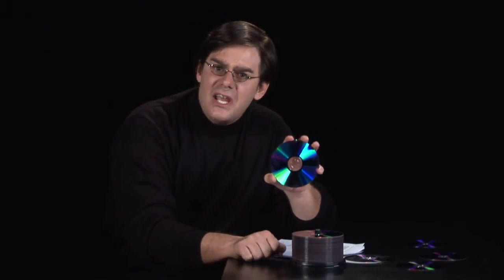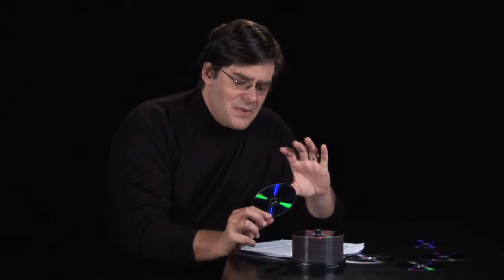Electronics Information : What Is DVD-RW?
A DVD-RW is a rewritable DVD that can be overwritten hundreds of times before it should be replaced. Use a DVD-RW to backup volatile files with helpful information from a digital lifestyle specialist in this free video on electronics.